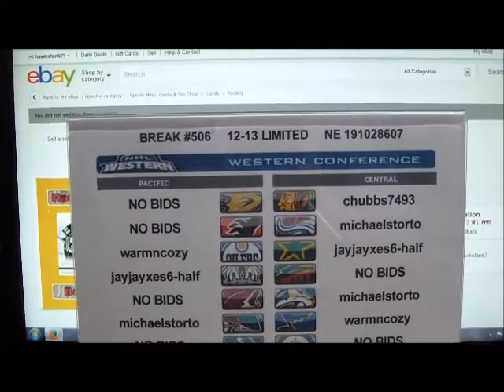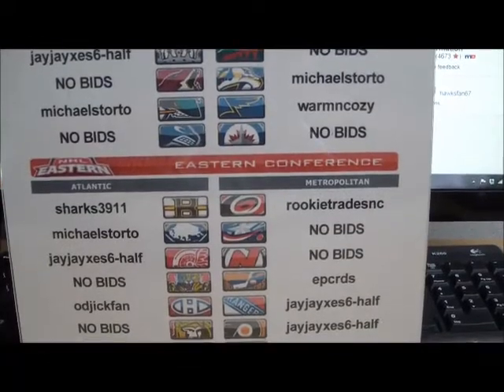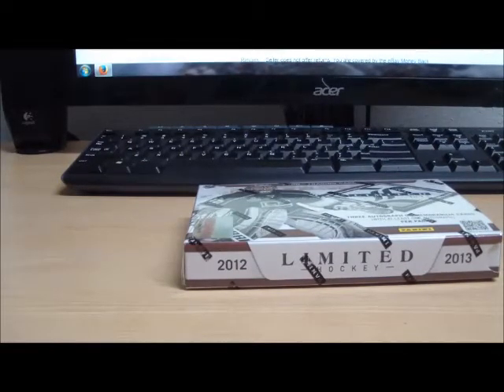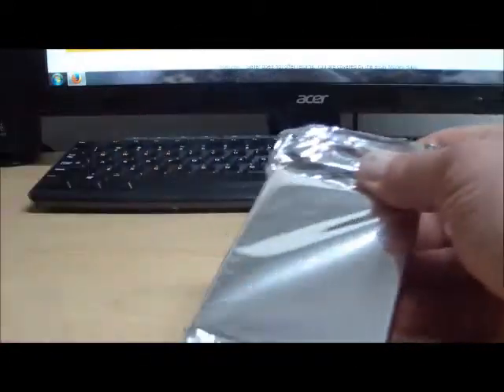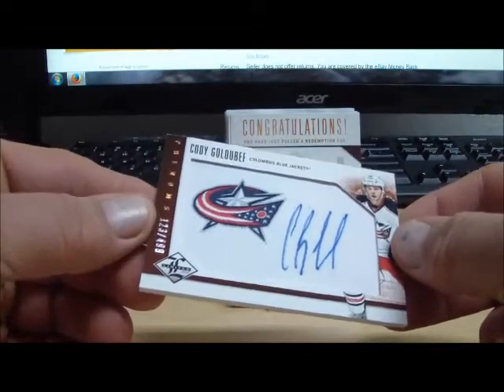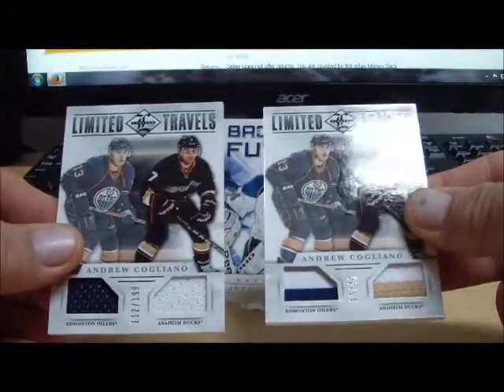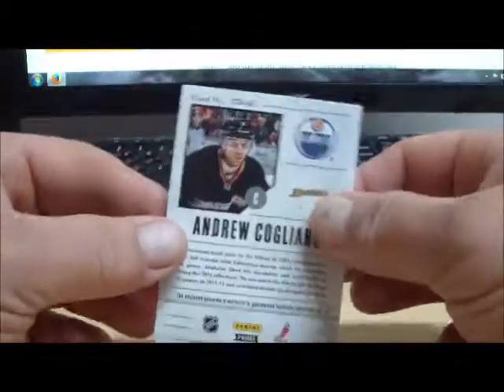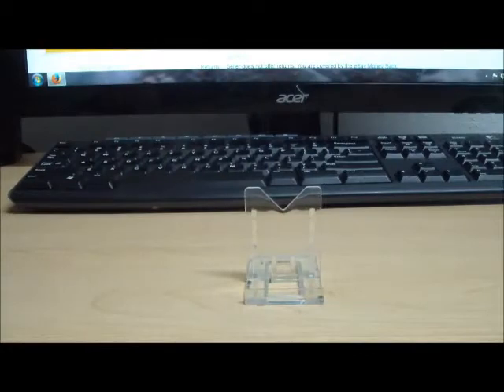Break #506 12-13 Limited NE 191028607